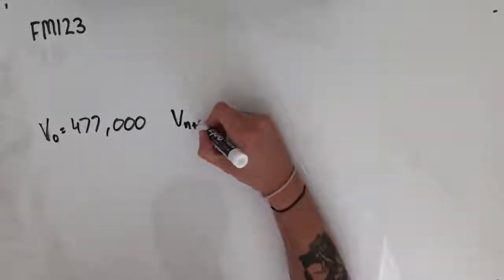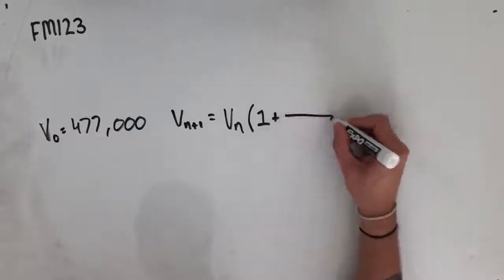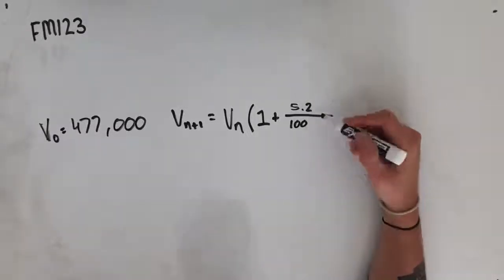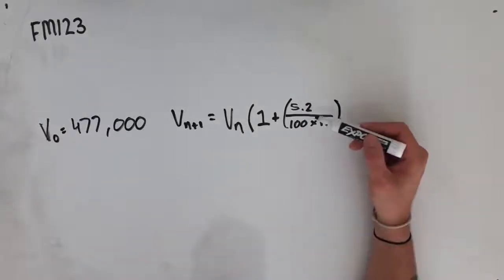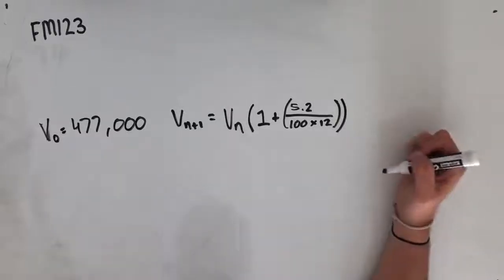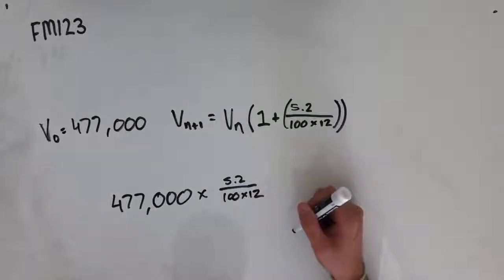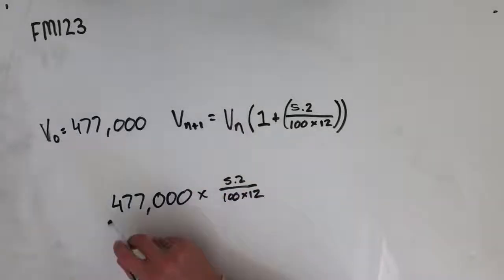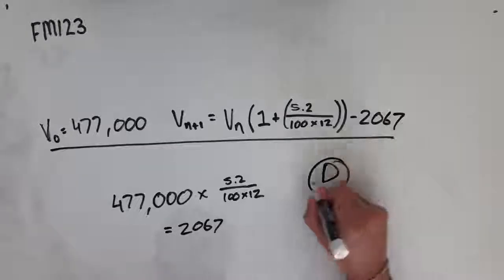FM123 Further Maths Fortify Study Guide - "Modelling a Home Loan"